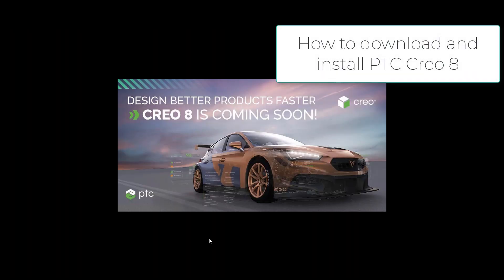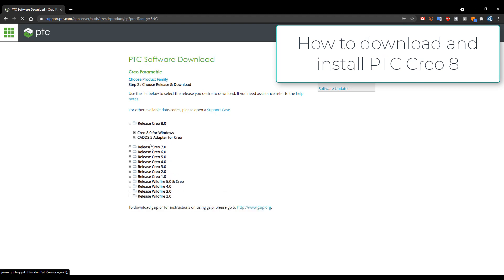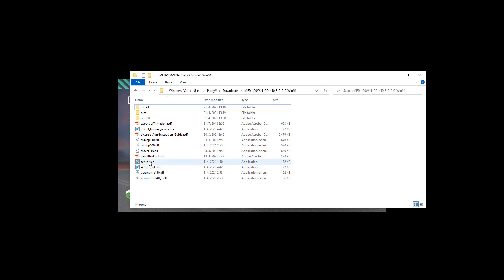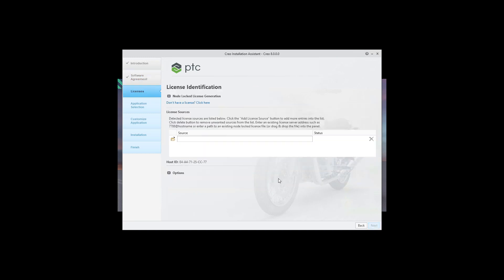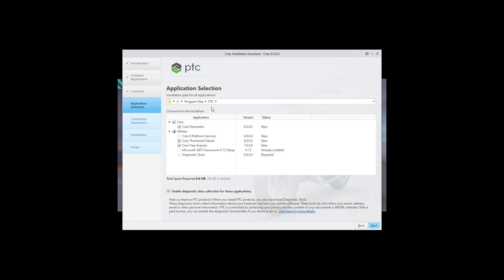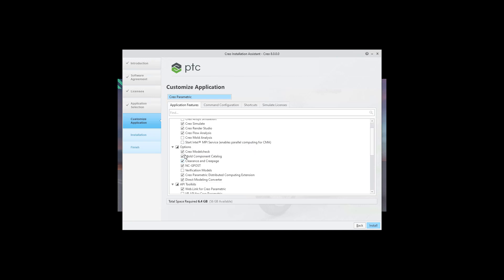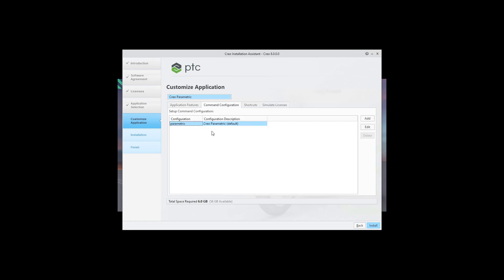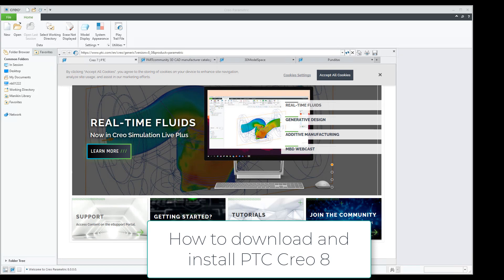PTC Creo 8.0 - How to download and install Creo 8 + Datasheet Creo 8.0 - What´s New